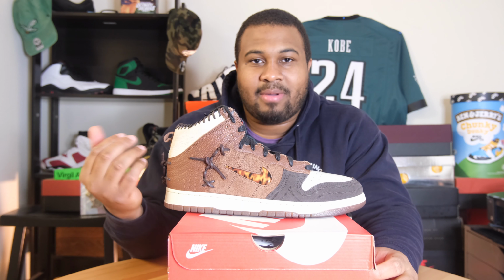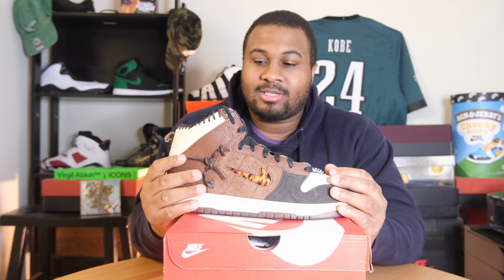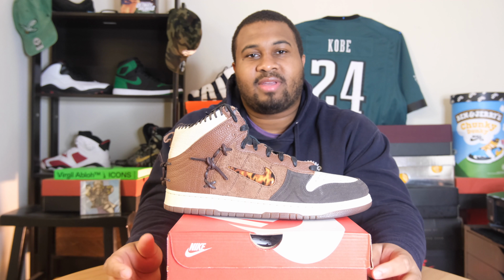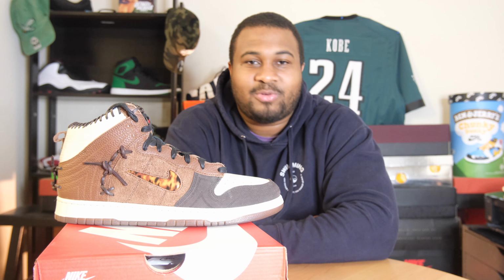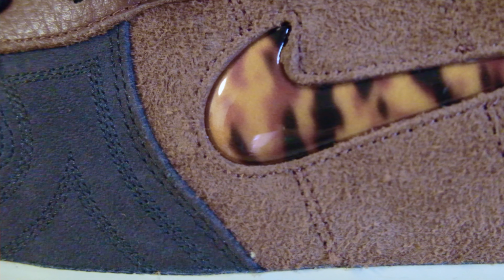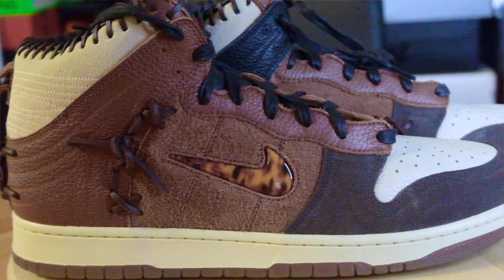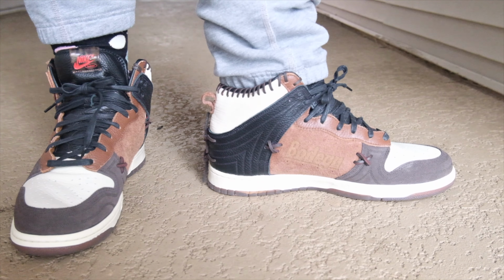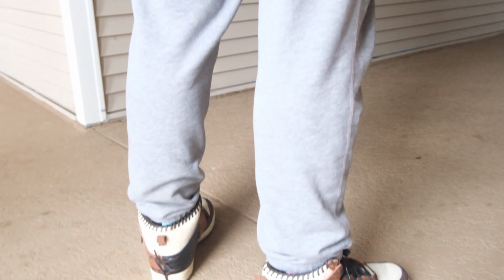NIKE DUNK HIGH BODEGA FAUNA BROWN REVIEW | A Legendary Birthday Present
I can't believe I was gifted such a wonderful Sneaker. Check out the backstory on this Special Dunk and see why I call it an "Infinity Stone".

Fiqyfreakydona or Shafiq Abdalmajied